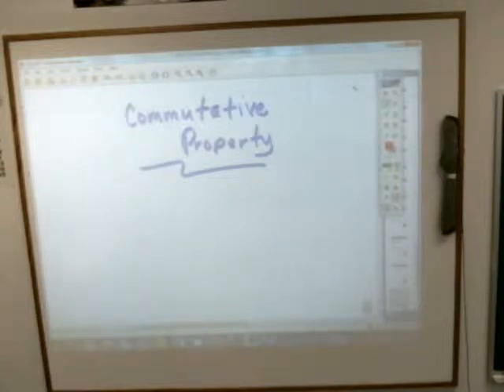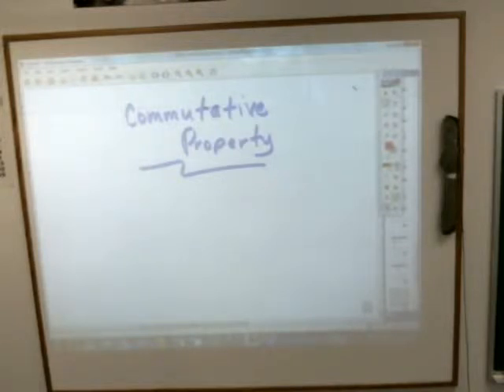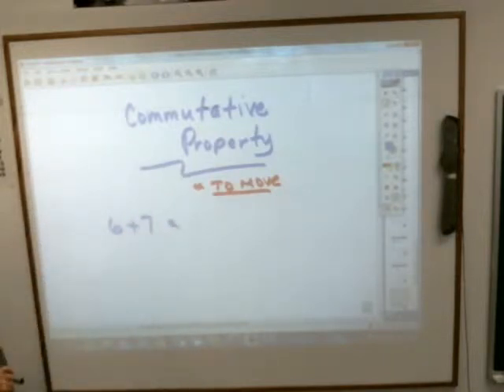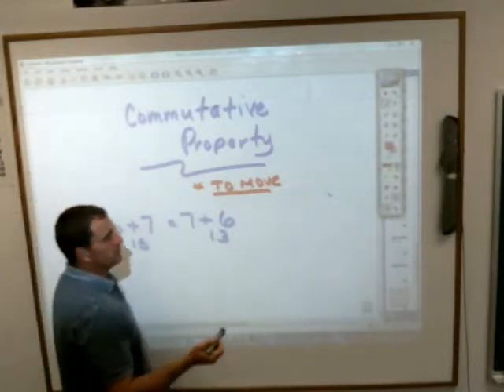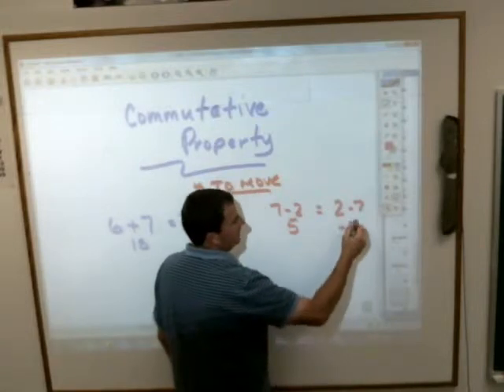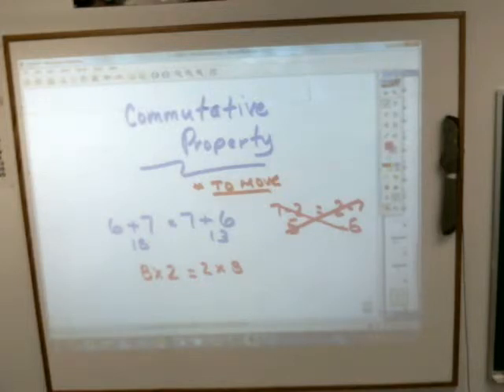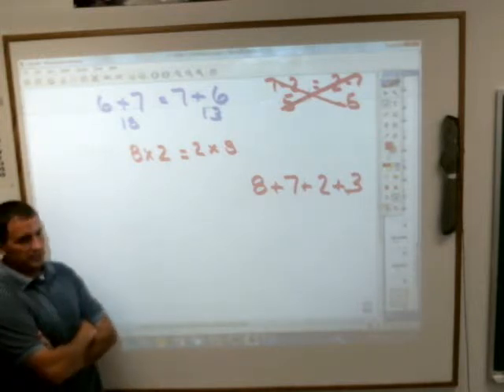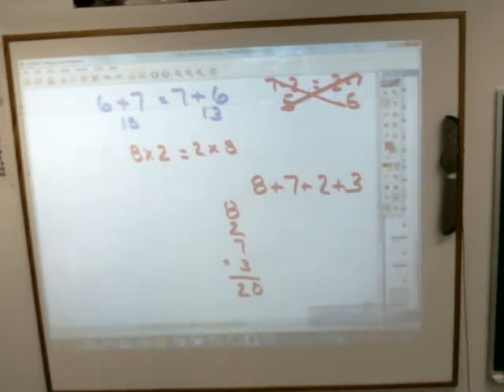6th Commutative Property